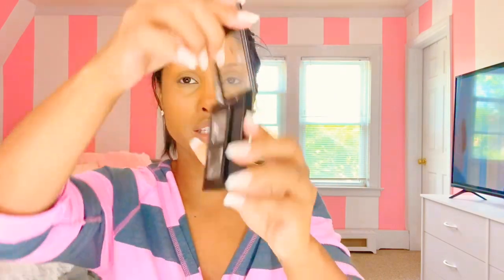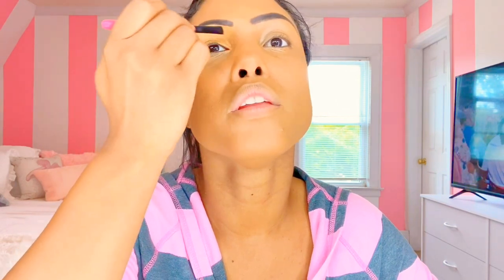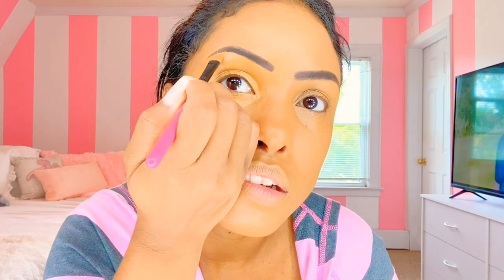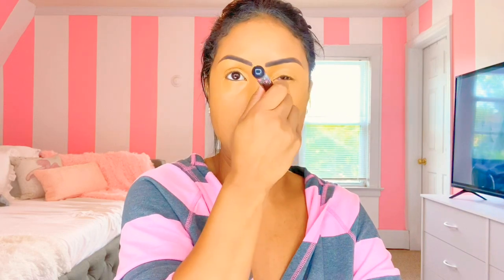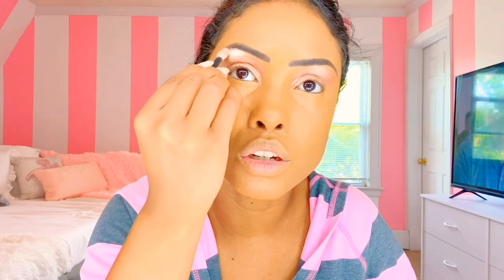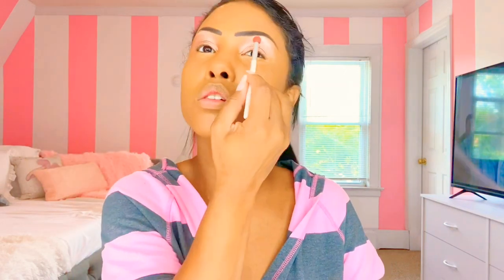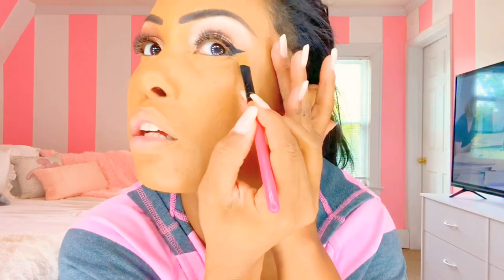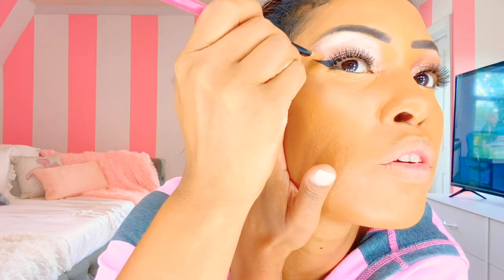First ever make up tutorial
Make tutorial for video shoot